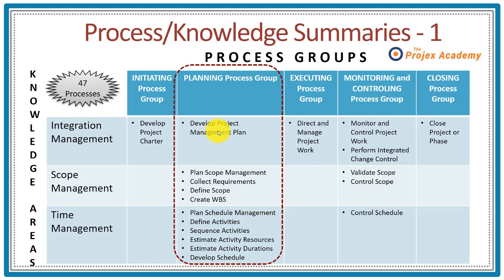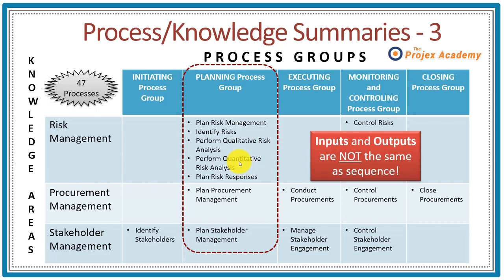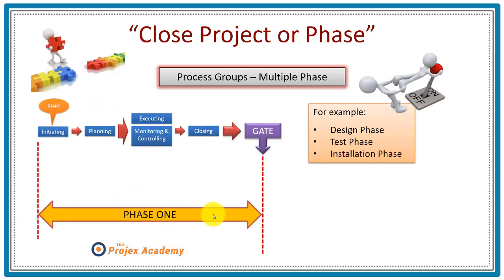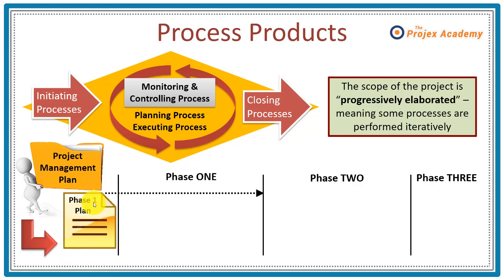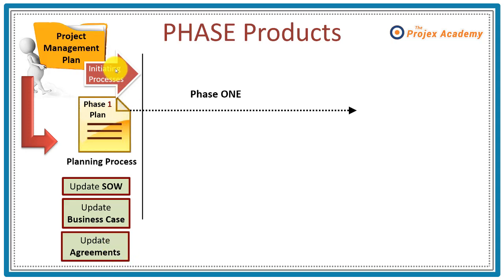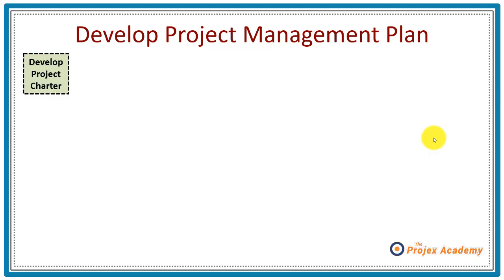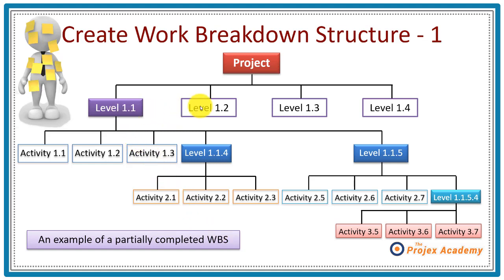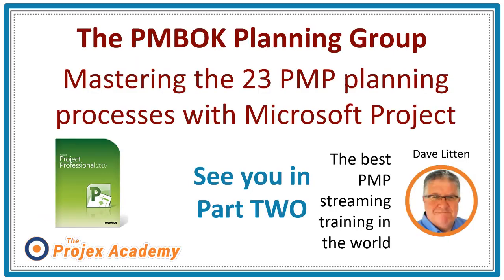Master the PMBOK PMP Planning Process Group - Part1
What they don't teach you in PMP classrooms - the sequence to assembling your Project Management Plan, including Phase Plans - plus how to use Microsoft Project for nimble plan creation.